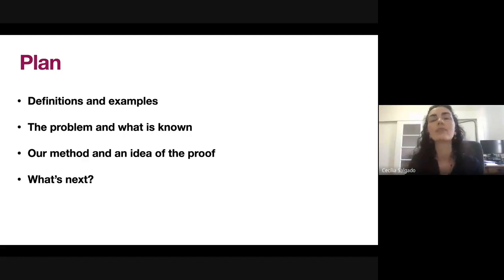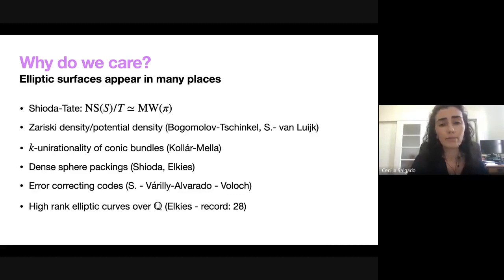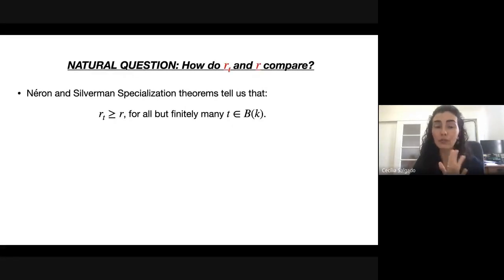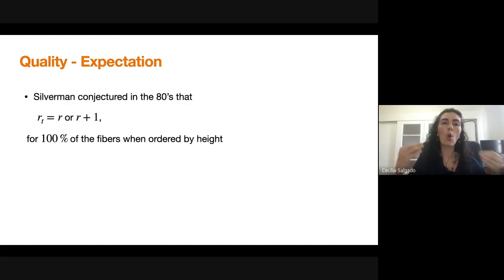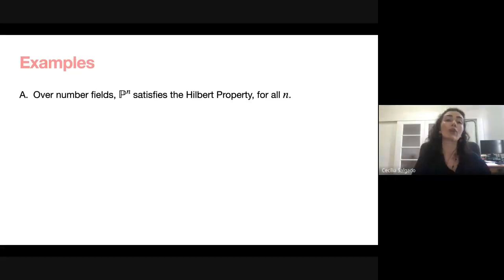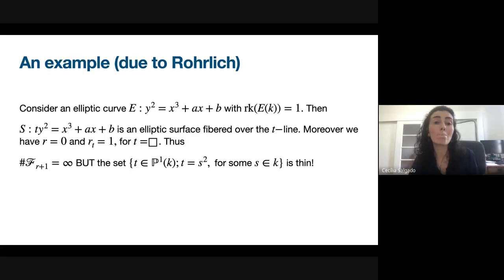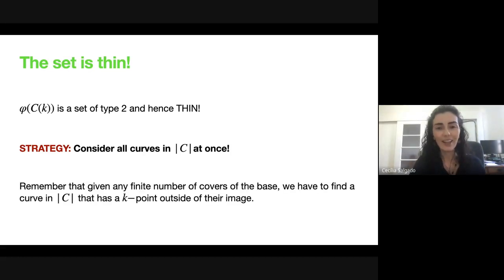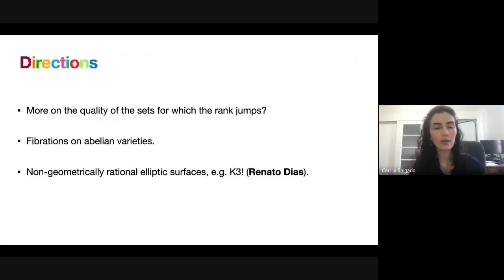"Mordell-Weil rank jumps and the Hilbert property" by Cecília Salgado (UFRJ)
"Mordell-Weil rank jumps and the Hilbert property"

Talk by Cecília Salgado (UFRJ) on June 24, 2020.

Let X be an elliptic surface with a section defined over a number field. Specialization theorems by Néron and Silverman imply that the rank of the Mordell-Weil group of special fibers is at least equal to the MW rank of the generic fiber. We say that the rank jumps when the former is strictly larger than the latter. In this talk, I will discuss rank jumps for elliptic surfaces fibred over the projective line. If the surface admits a conic bundle we show that the subset of the line for which the rank jumps is not thin in the sense of Serre. This is joint work with Dan Loughran (Bath).